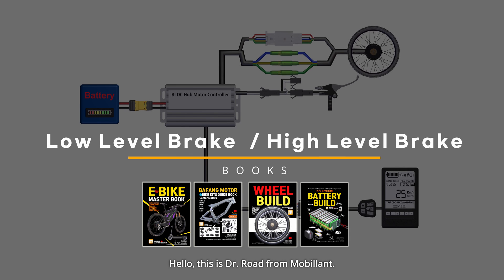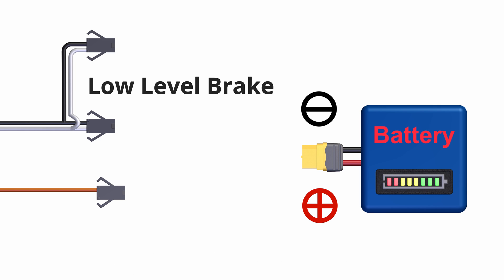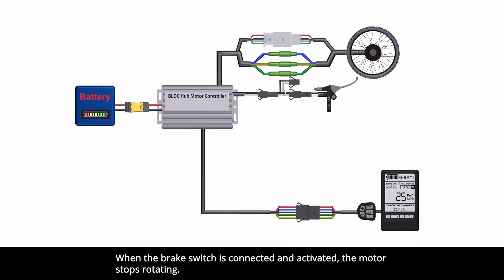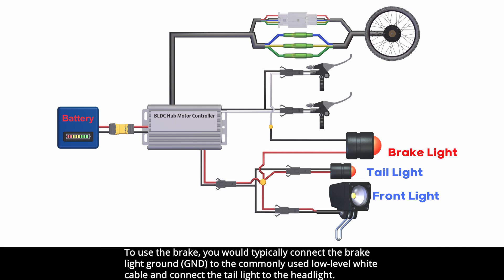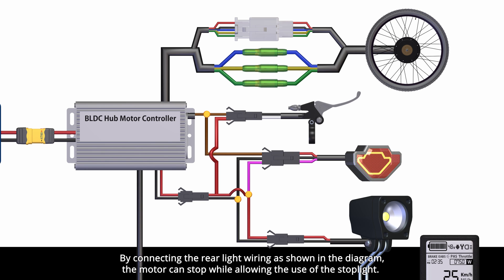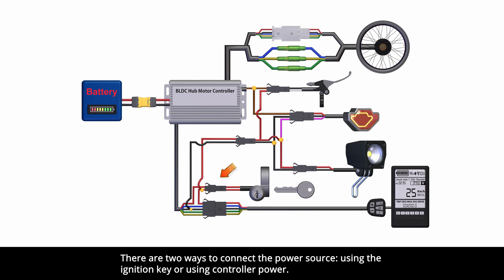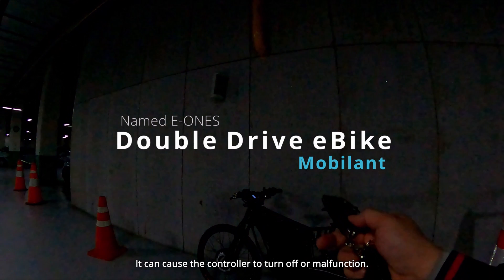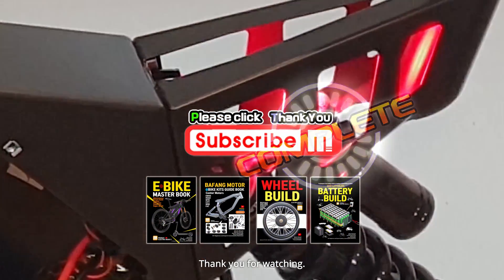Ebike Low Level Brake, Hi Level Brake : Electric viacle Controllers - Brake Lgiht and Tail Lgiht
⚡EBIKE BOOKS AMAZON ⚡
1. eBIKE Building Book, Hub motors Guide Book
2. BAFANG & Center Motors Book  Guide Book
3. Wheel Building  & E-BIKE Guide Book
4. Lithium Battery Building Guide Book

Products that are easier to use
Ebike turn signal tail light with brake, with switch DK336 for e-bike and scooter lamps, 48V, 36V